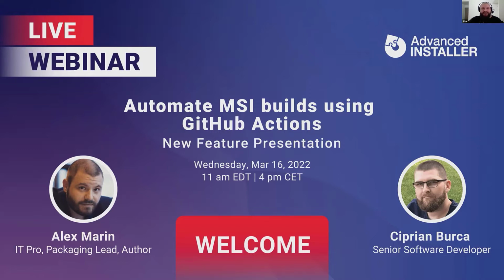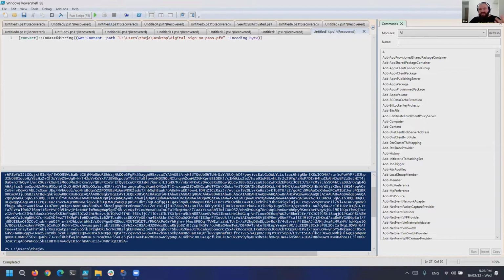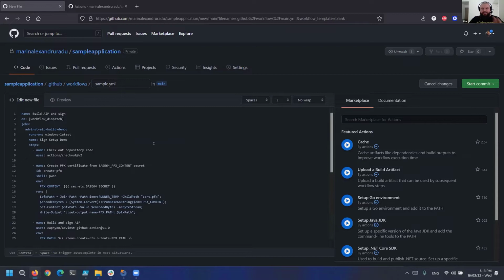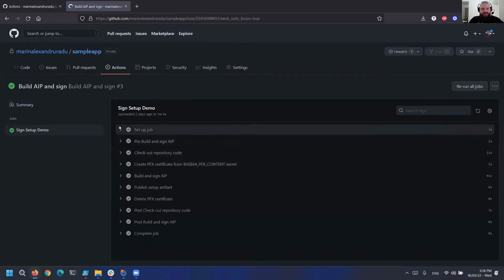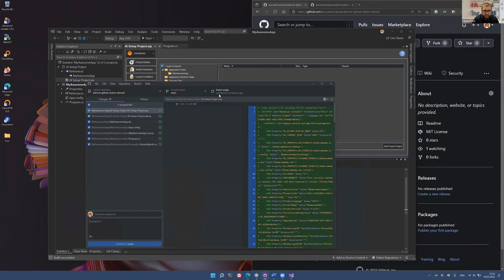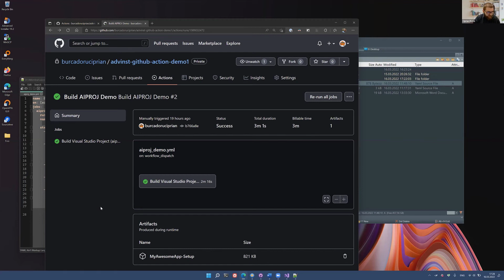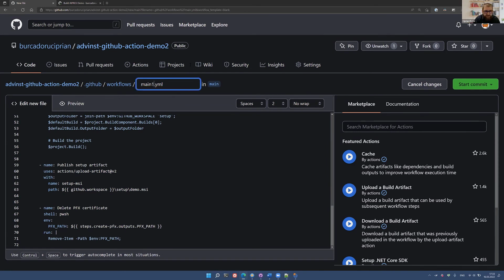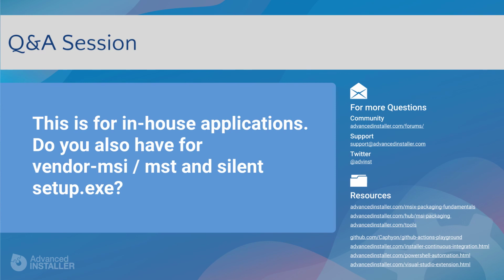Webinar - Automate MSI builds using GitHub Actions | New Feature Presentation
▶In this webinar, we go through some interesting demos using GitHub Actions.

0:00 | Webinar Introduction

1:56 | Webinar Agenda

2:12 | Why are GitHub Actions so important and what does it include?

4:17 | How to use Advanced Installer's GitHub Actions when
building your MSI?

4:44 | Digital Signing - DEMO

18:30 | Visual Studio - DEMO

27:12 | PowerShell Automation - Demo
Q&A:

34:49 | Is Application Repackaging heading towards Devops concept?

36:04 | How do we use an EV code signing certificate? token based

37:32 | This is for in-house applications. Do you also have for vendor-msi / mst and silent setup.exe?

▬▬▬▬▬▬  Ebooks &  Resources  📚 ▬▬▬▬▬▬